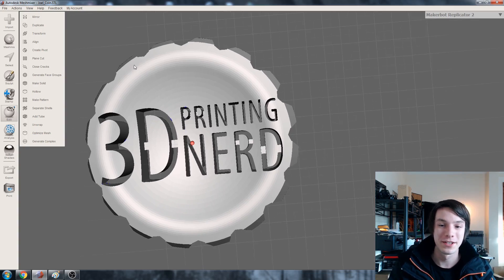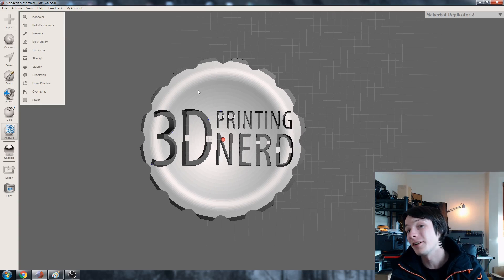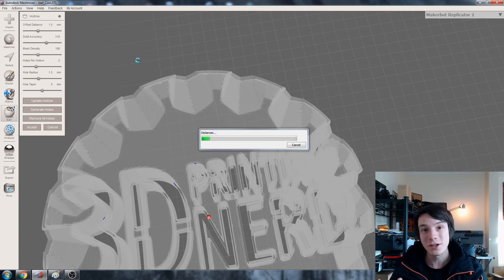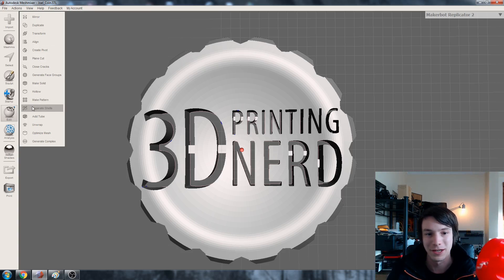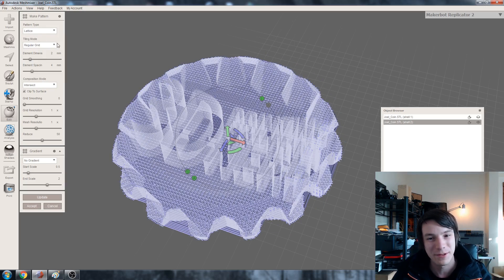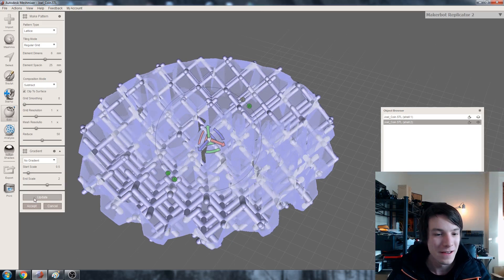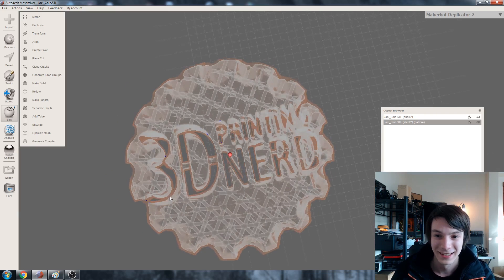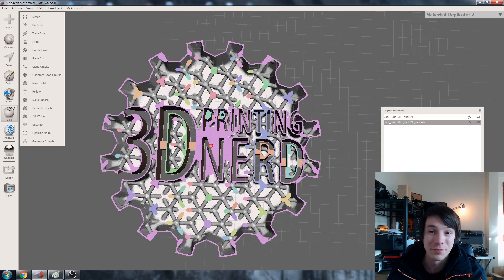How to do 3D Lattice Infill in Meshmixer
A step-by-step guide on how to create the 3D Lattice Infill I've been testing lately, on a special print!